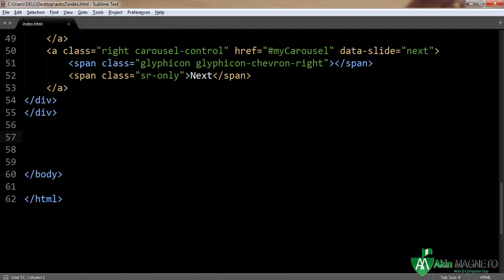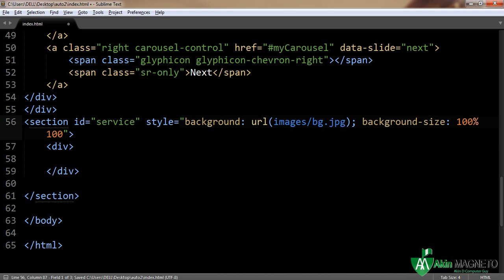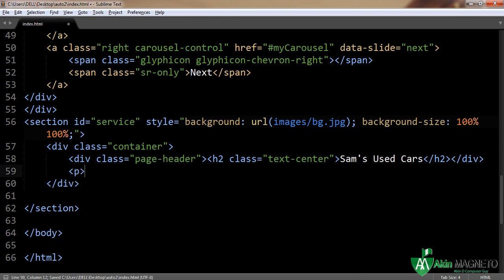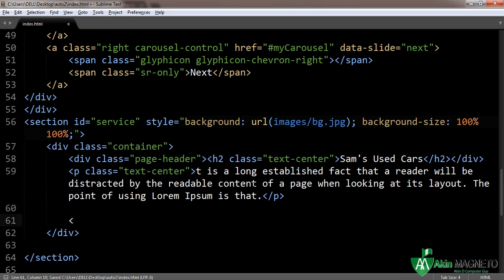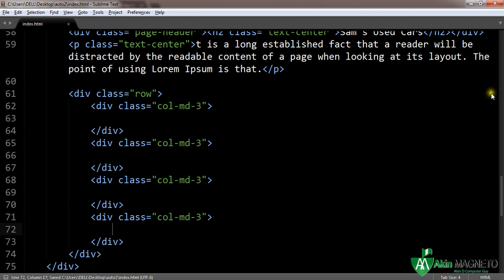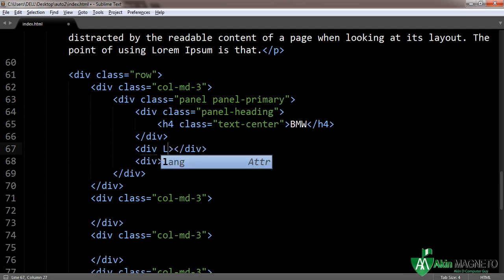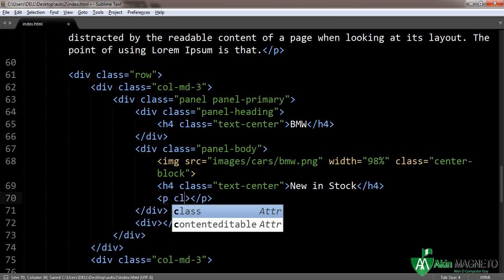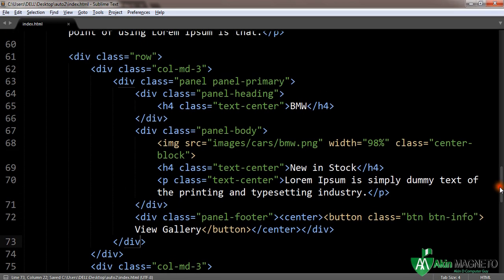4 – Section Design Part A – Panel – Showcase Panel – One Page Automobile Website design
Learn how to Design a One-page Car Dealer, Cars or Automobile Website with Amazing Features like Free Chat Plug-in, Customers Tracking System, Social Media Integration (Facebook, Twitter) and Language Translator, all for Free.
Language Used/employed: Bootstrap using CDN (Content Delivery Network) which requires Internet Connection. File Arrangement explained all through the video.